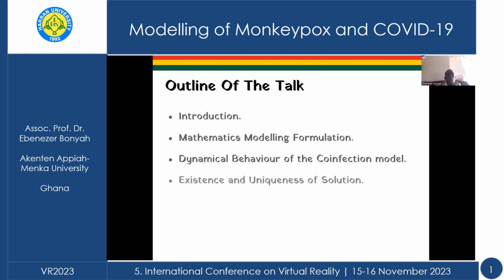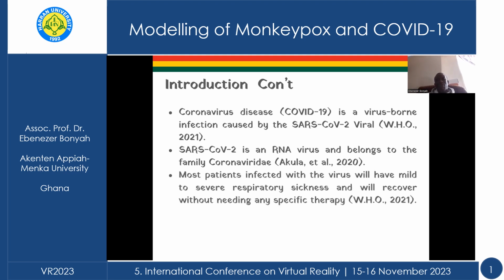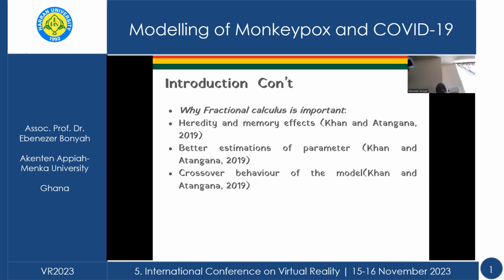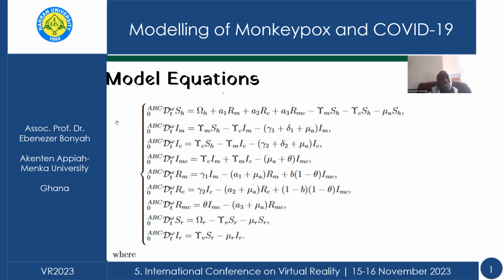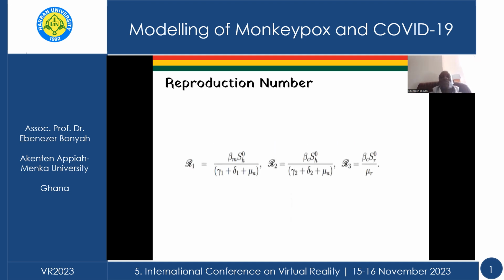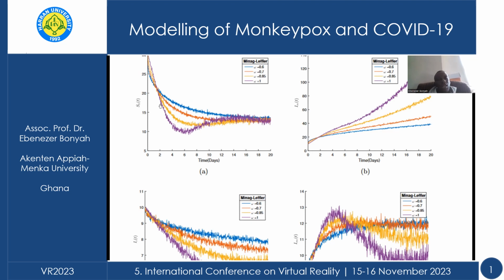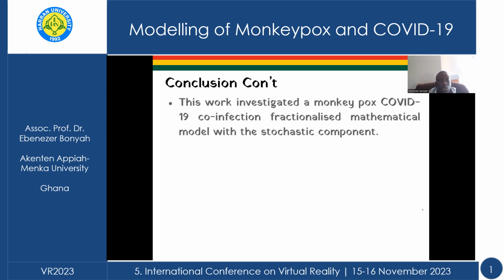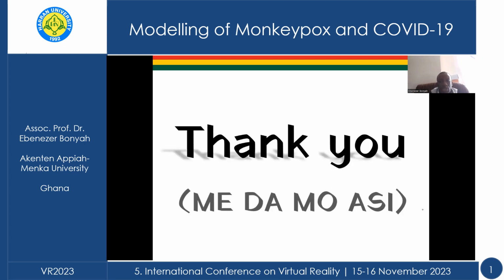22- VR2023- Keynote Speech 06 - Day 2 - 16 Nov 2023 - 16:00-16:30- EBENEZER BONYAH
Ebenezer Bonyah (2023),  "Keynote Speech: Modelling of Monkeypox and COVID-19 Model: In the Context of Fractional Numerical Stochastic With Mittag-Leffler Function", 5. International Conference on Virtual Reality, 15-16 November 2023, Sanliurfa